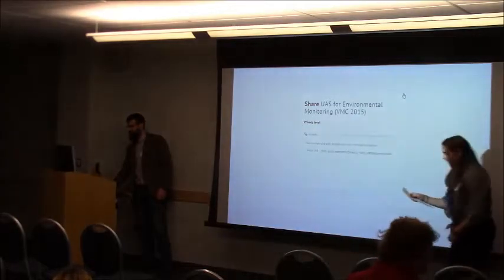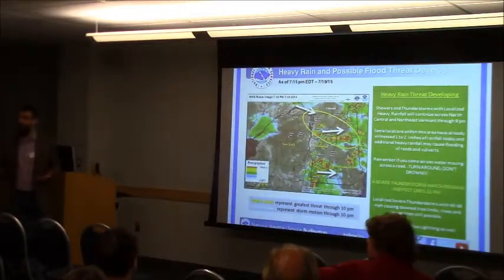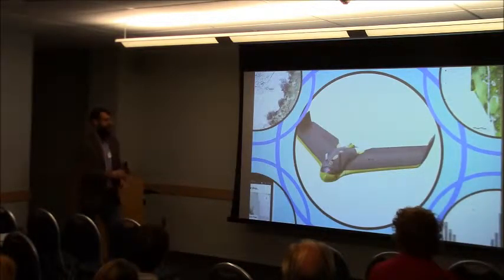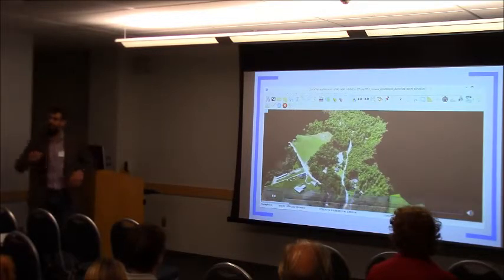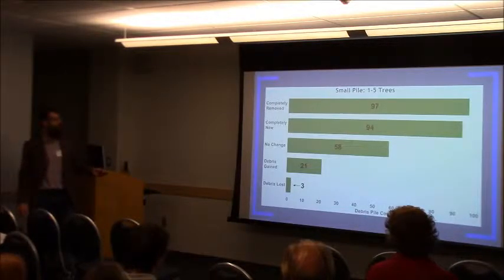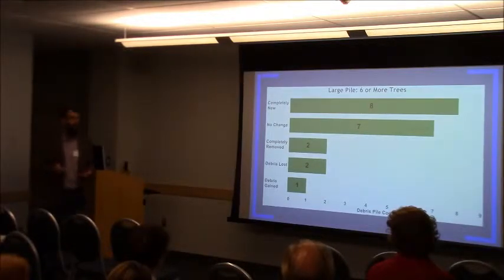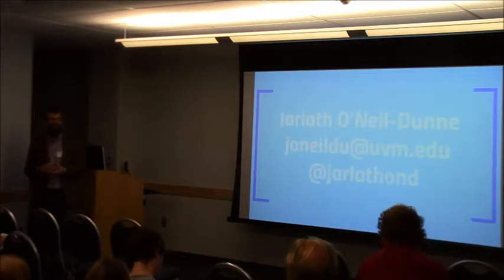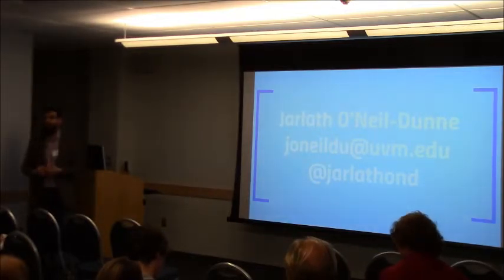Jarlath O'Neil-Dunne - Drones Mapping Vermont's Changing Landscape